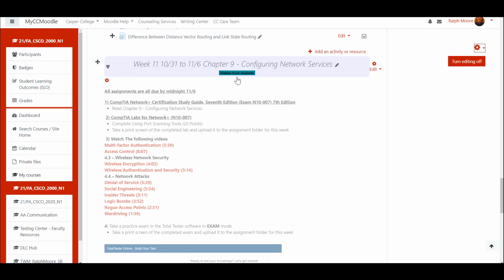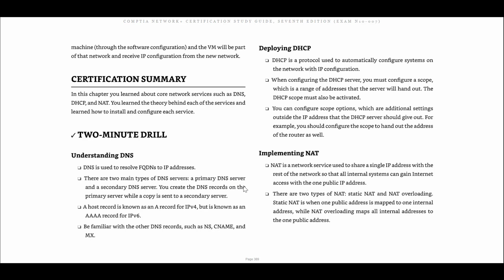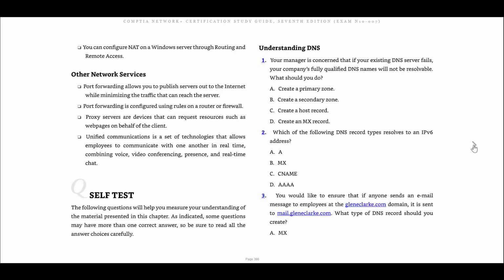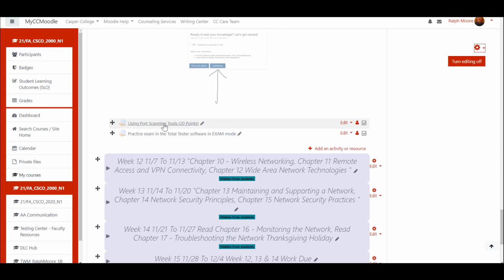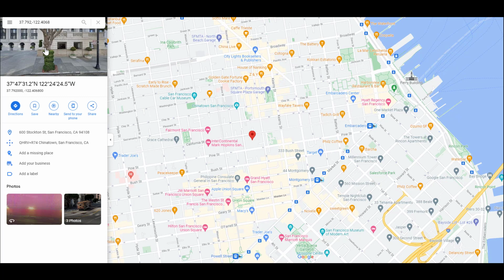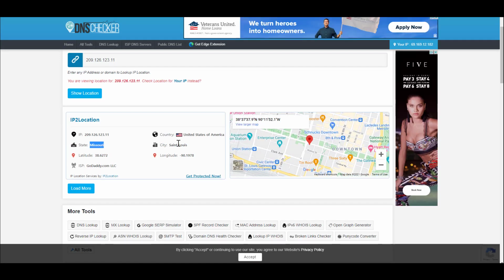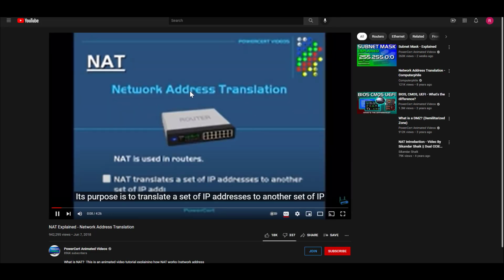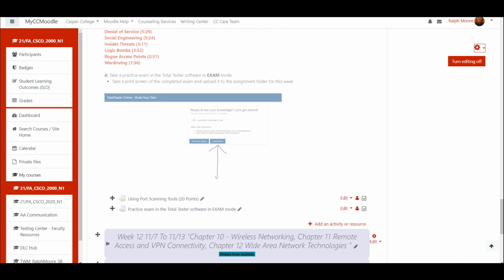Weel 11 Lecture